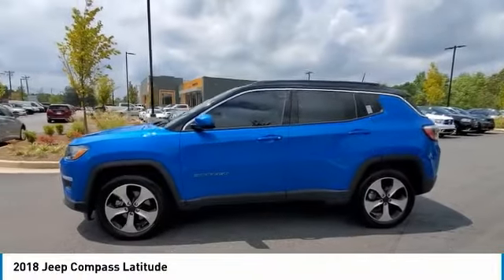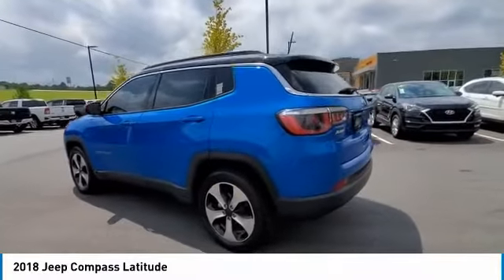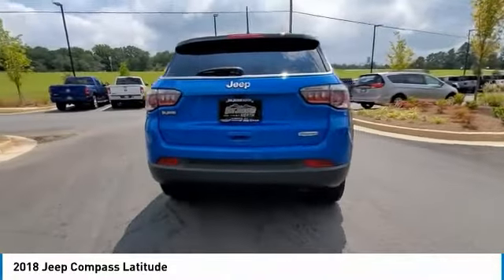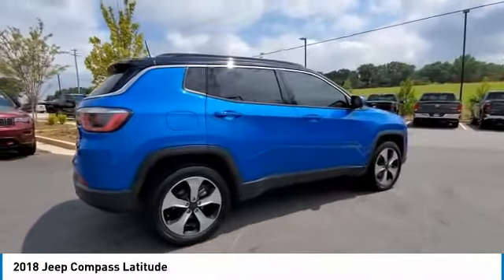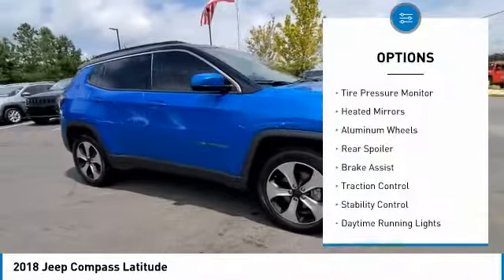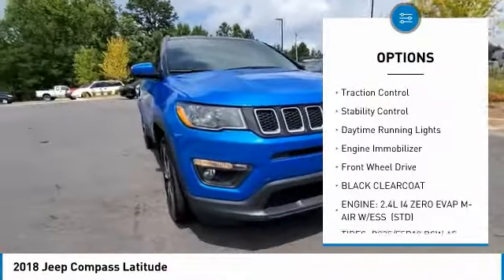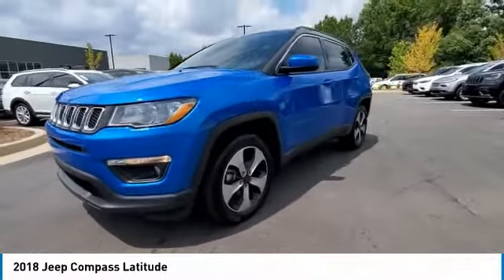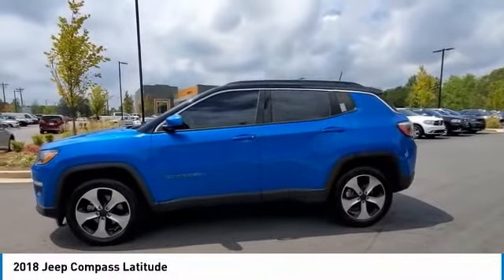2018 Jeep Compass J100745A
2018 Jeep Compass Latitude

MUST MENTION OR PRESENT AD AT TIME OF PURCHASE TO RECEIVE ADVERTISED PRICE. Don Jackson Chrysler Dodge Jeep Ram North offers the most competitive prices online. No need to negotiate. After over 50 years in the Automotive Industry Don Jackson has developed the most hassle free used car buying experience in the market. Our award winning Finance Department is waiting to help you secure the lowest interest rate and payment available. No time to come to the dealership, no problem! We offer transportation within 300 miles of the dealership. THE ADVERTISED PRICE DOES NOT INCLUDE SALES TAX, VEHICLE REGISTRATION FEES, OTHER FEES REQUIRED BY LAW, OR FINANCE CHARGES.